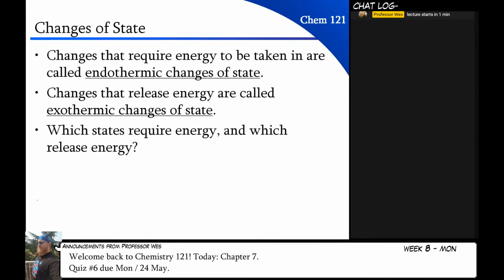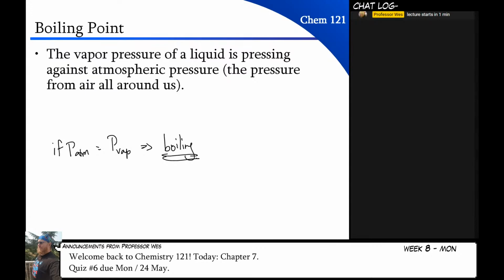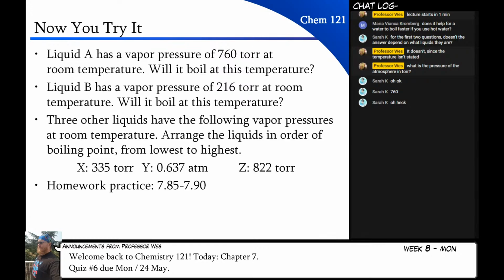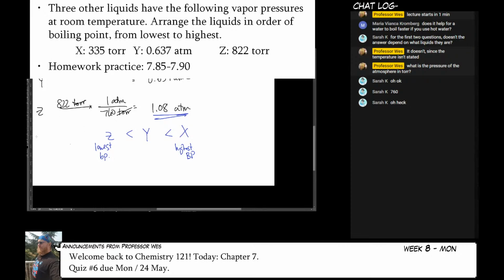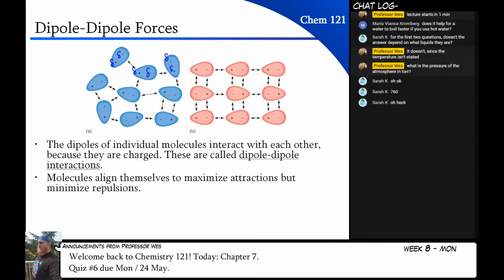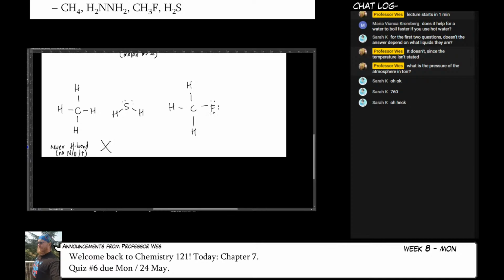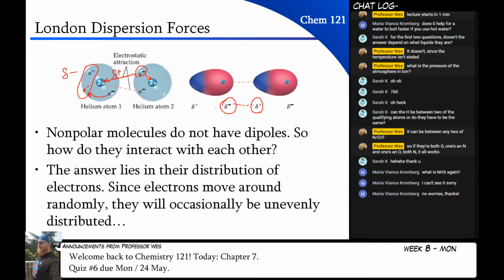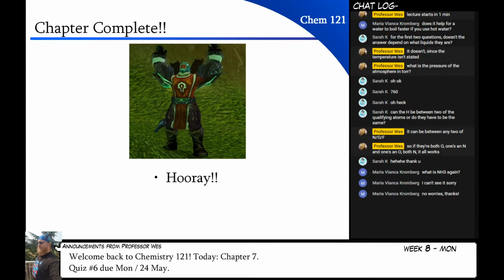Chem 121 S2021 - Week 8 / Mon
Section 7.9-7.12: State Changes and Boiling
Section 7.13: Intermolecular Forces